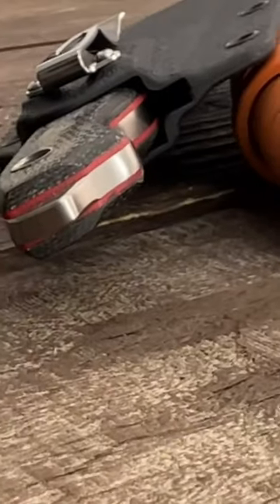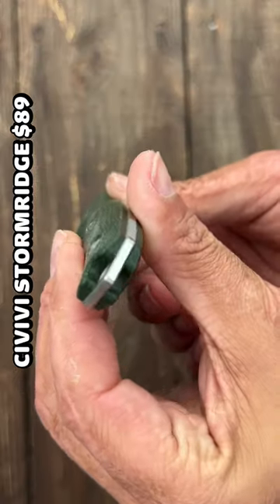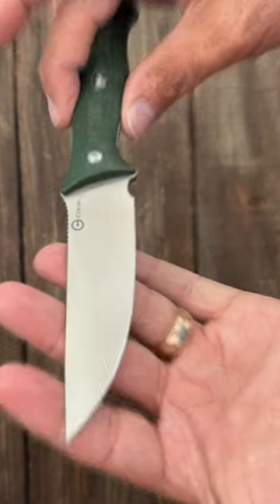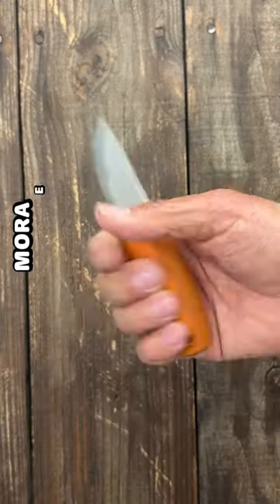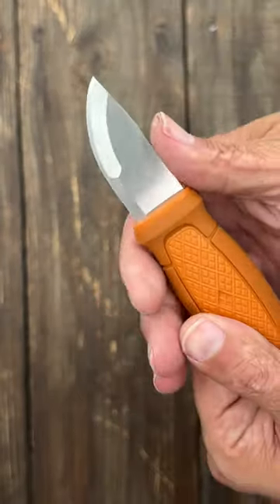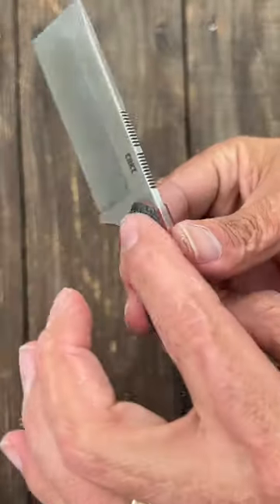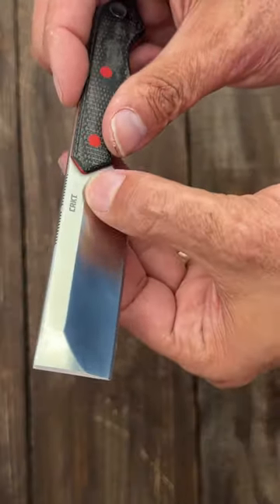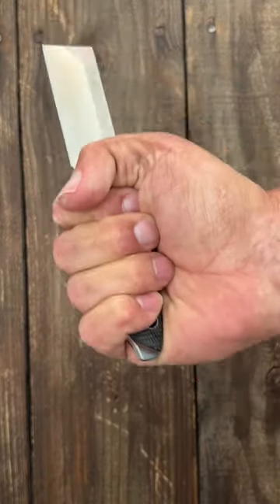3 Awesome EDC Fixed Blades Under $100!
3 Awesome EDC Fixed Blades Under $100!